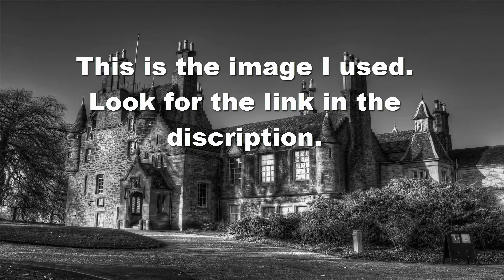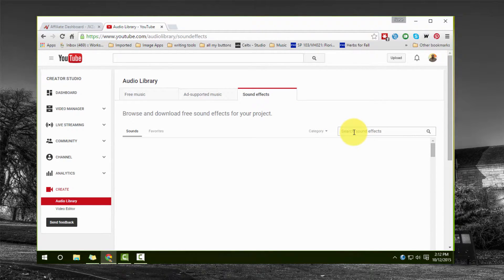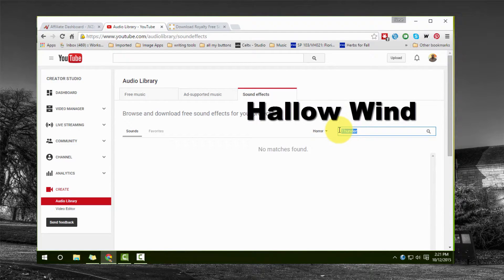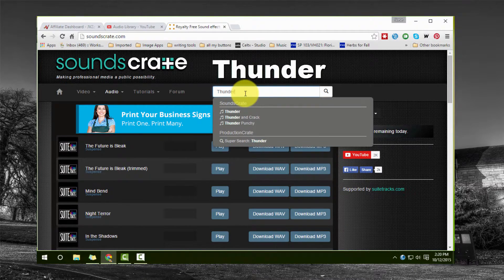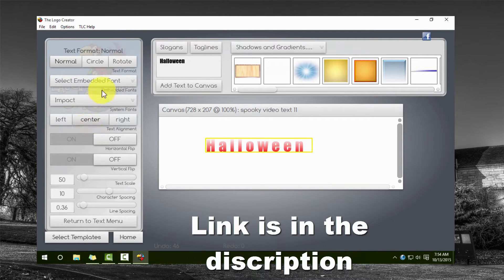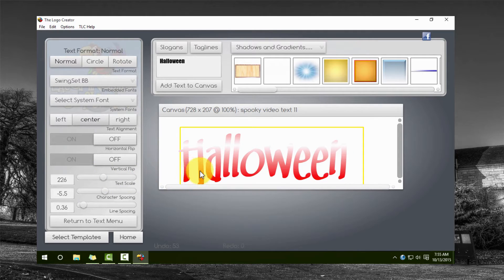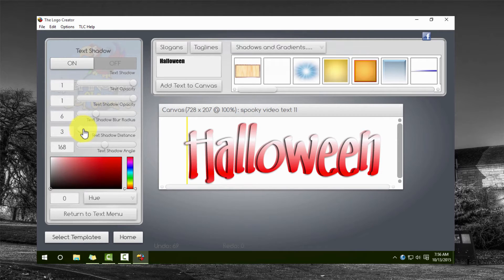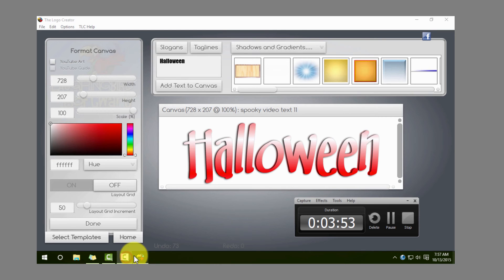Camtasia Animation Tutorial - Free Download Part 1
Camtasia Animation Tutorial Halloween Edition Part 1. In this video I show you how I gather the footage needed to put together a Halloween intro animation in camtasia. I show you the tools I use and share some free resources with you so that you can find plenty other free material to use in your own animations that you make once you have learned how to do it.

Here are all the links I mention in this video.

Sound Crate Another. Great resource for free material

Logo Creator - Great tool you don't need it for this tutorial but you should really check it out anyway because it will help you soo much when it comes to making your own custom videos and animations. I use it in all my videos and even my YouTube thumbnails and banner art.